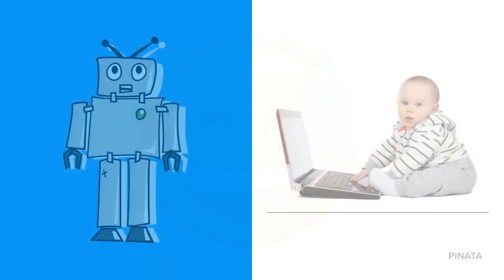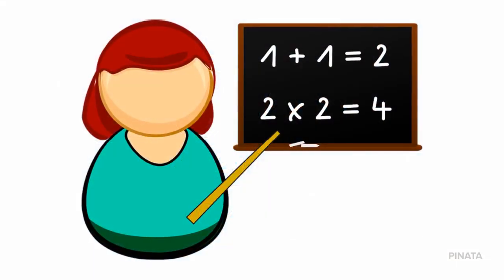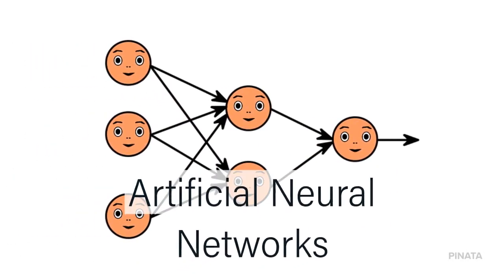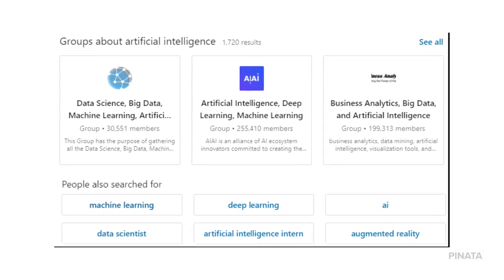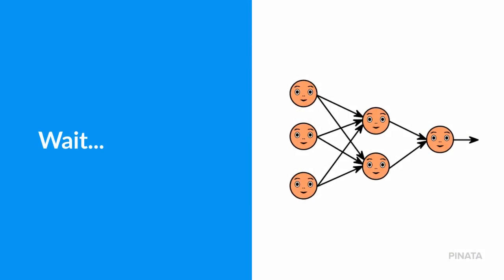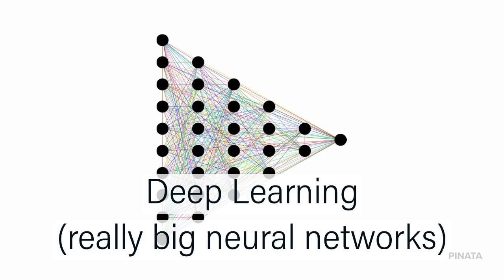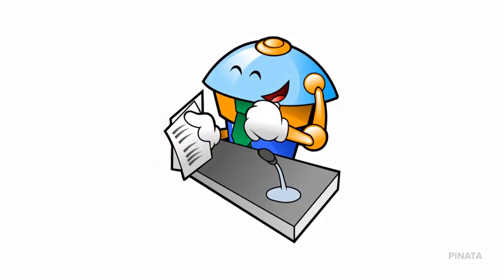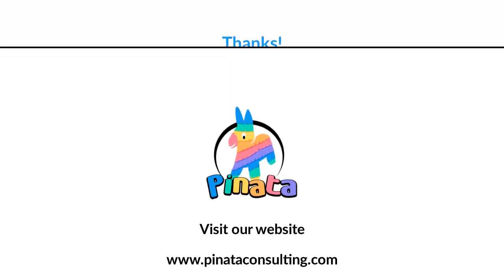Intro to AI: 2 - History of AI